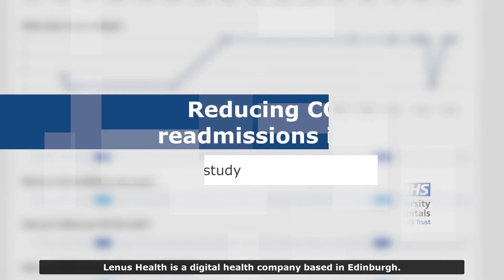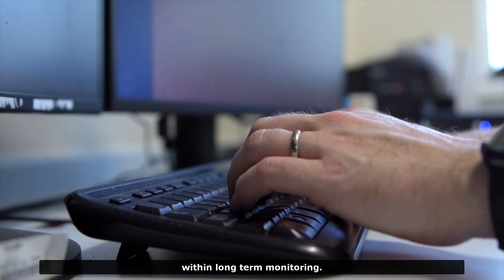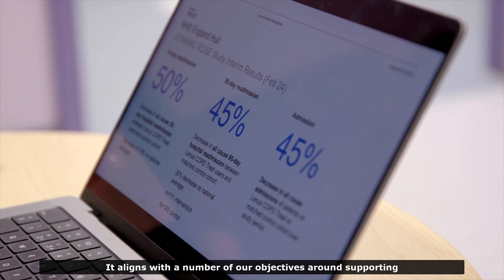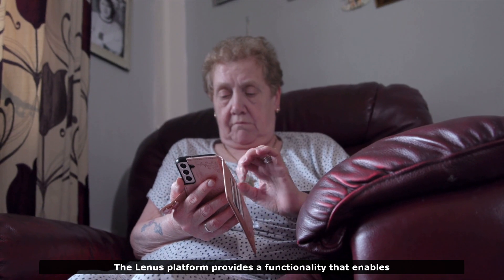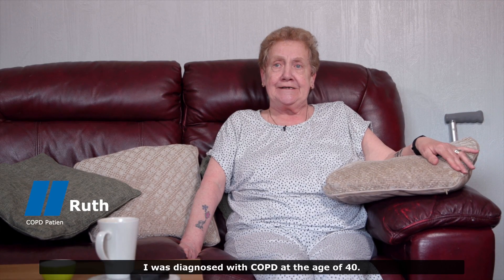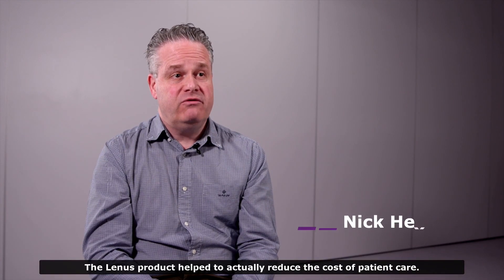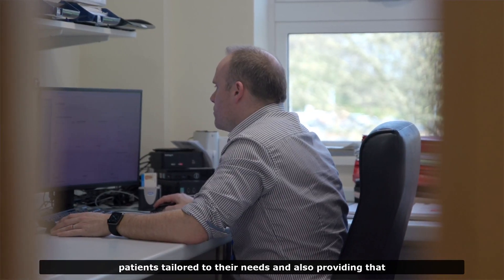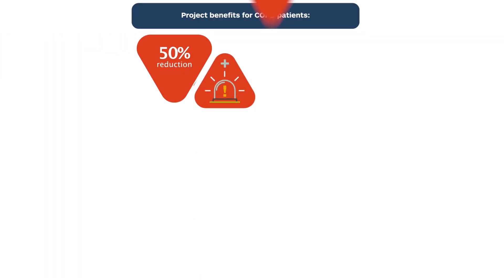Reducing COPD readmissions in Hull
Our work to support the independent evaluation of a Lenus Health and Hull University Teaching Hospitals NHS Trust project has demonstrated that
Chronic Obstructive Pulmonary Disease (COPD) patients have seen an improved quality of life while the hospital has reduced A&E attendance and
hospital admissions for the condition by 50%